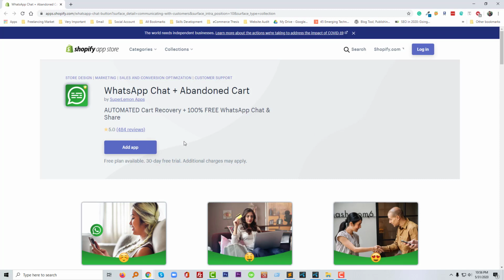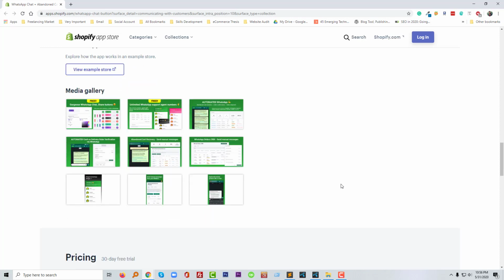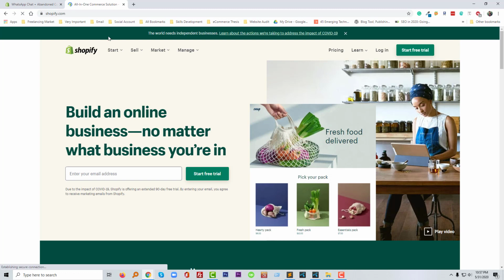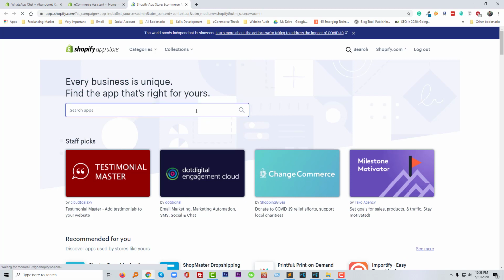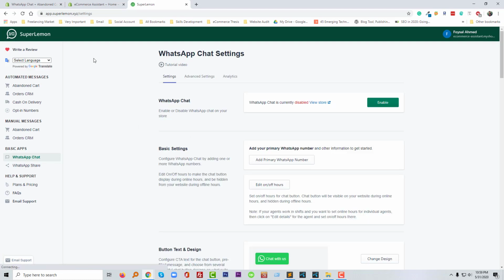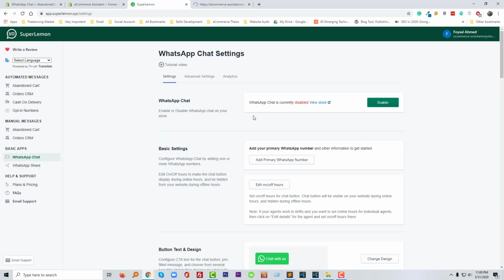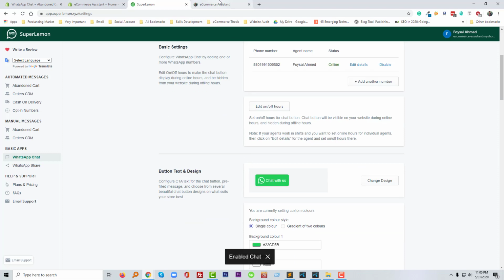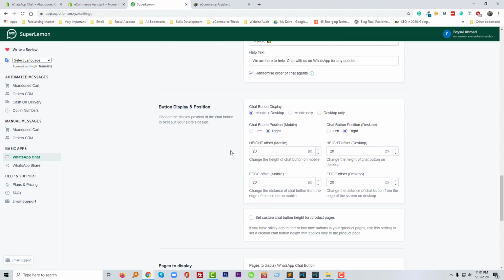How to Add Whatsapp Click to Chat on Shopify 🌏 Shopify Tutorial for Beginners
💻 Welcome to * How to Add Whatsapp Click to Chat on Shopify 🌏 Shopify Tutorial for Beginners *

📝 Video Description: In today's digital world, it's essential to provide your customers with convenient ways to connect with your business. One of the most popular messaging apps, WhatsApp, offers a direct and personal communication channel. In this video, we'll guide you through the process of adding a WhatsApp click-to-chat button on your Shopify store, enabling seamless communication with your customers.

Adding a WhatsApp click-to-chat button to your Shopify store enhances customer communication and engagement. By following the steps outlined in this guide, you can easily implement this feature using either a Shopify app or manual code injection. Remember to customize the button's appearance and settings to align with your brand identity and provide a seamless user experience.